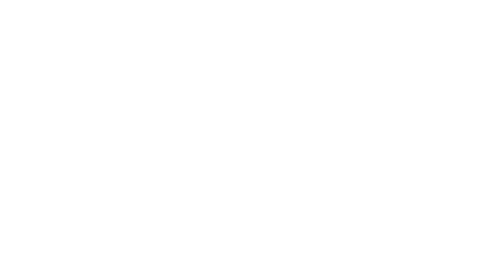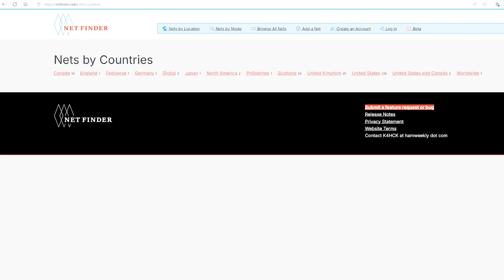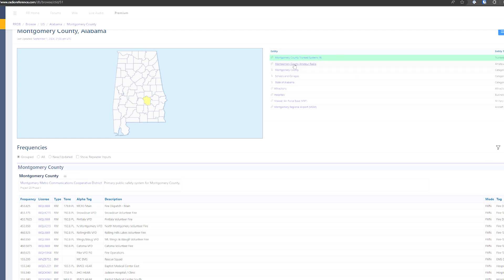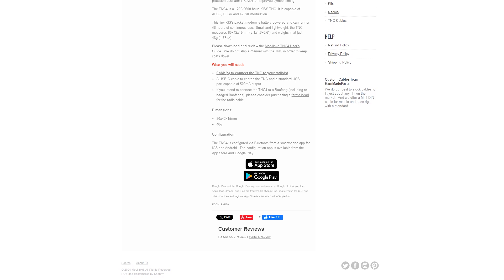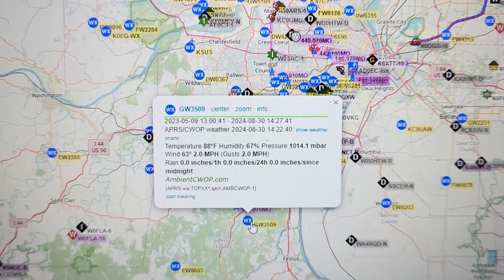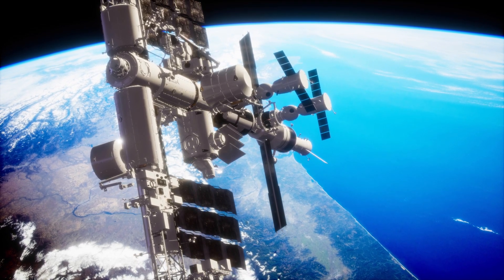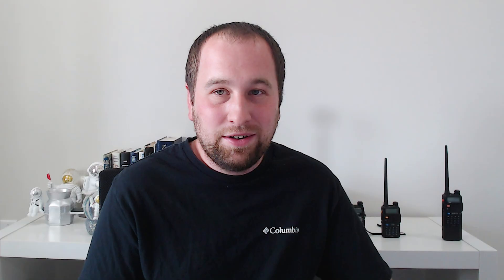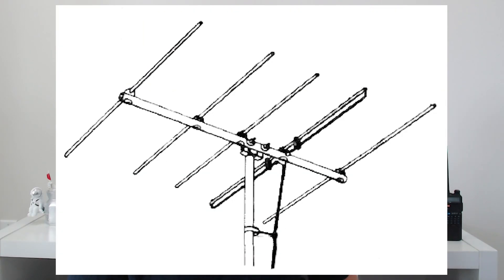Cool Things to do with Your Baofeng | Baofeng UV-5R New Things to Try in 2024 | Ham Radio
Looking for cool things to do with your Baofeng UV-5R in 2024? Check out this video for new ideas and tips for using your Baofeng for ham radio, APRS, working satellites, and more!

- Baofeng UV-5R
- Baofeng Amazon
- Baofeng's APRS cable (no PTT, which kind of defeats purpose, thats where digirig comes in)